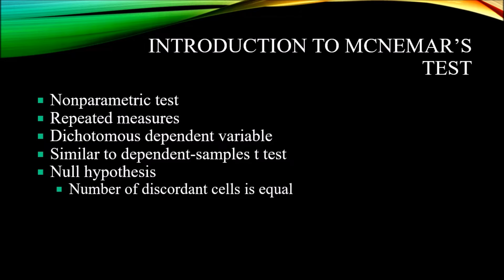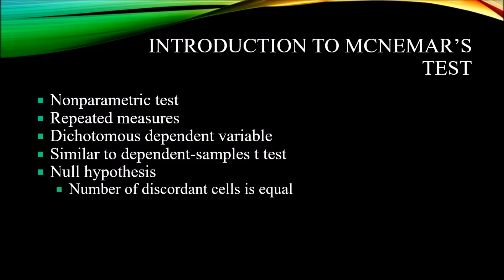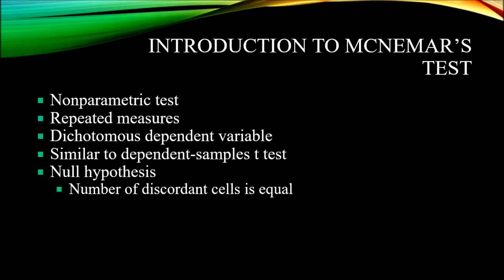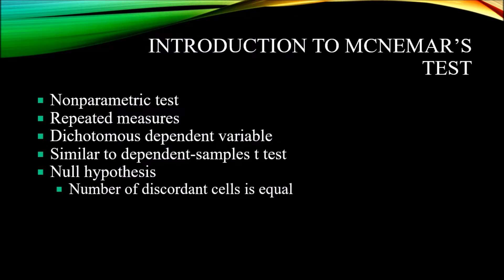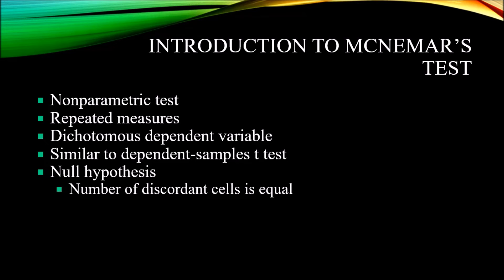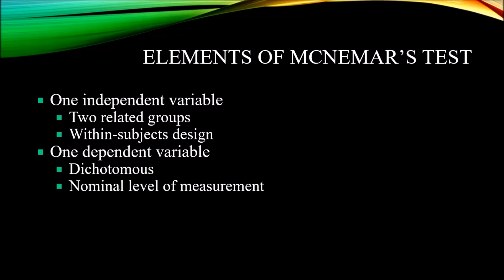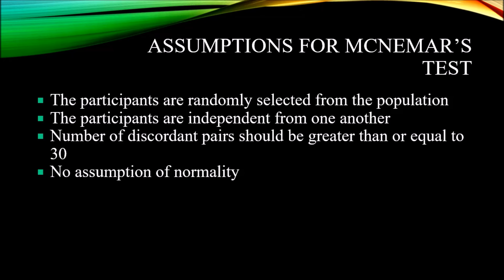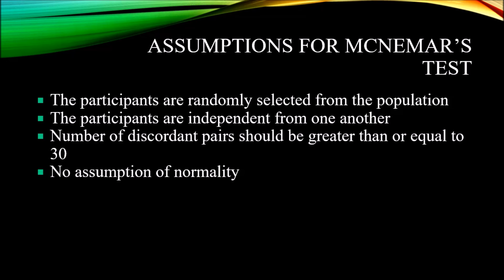Introduction to McNemar's Test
This video is an introduction to the McNemar’s test, including a description of how it is used, its elements, and the assumptions data must meet to be analyzed by the test. McNemar’s test is similar to a dependent-samples t test and could be thought of as a within-subjects chi-square. McNemar’s test uses a dichotomous dependent variable. The assumptions for McNemar’s test are reviewed.